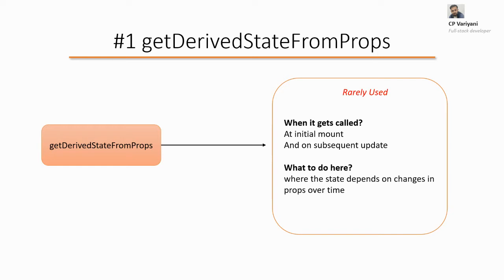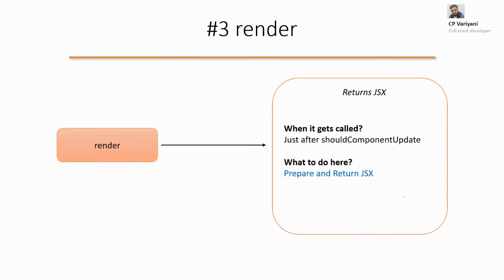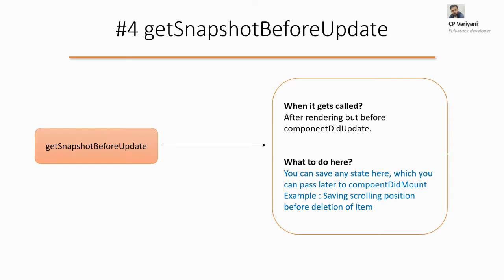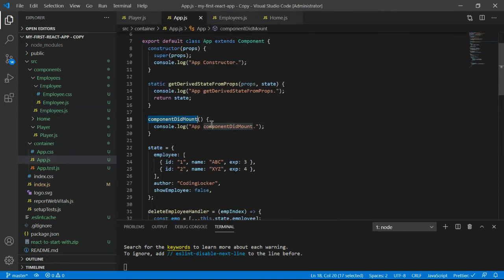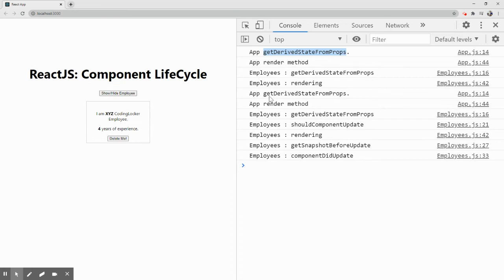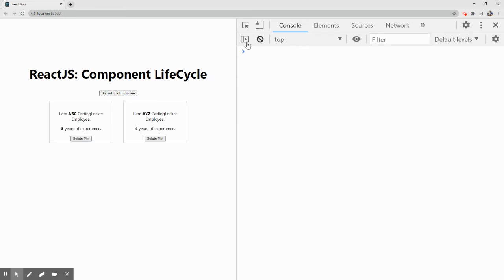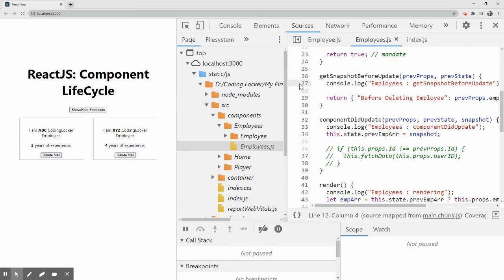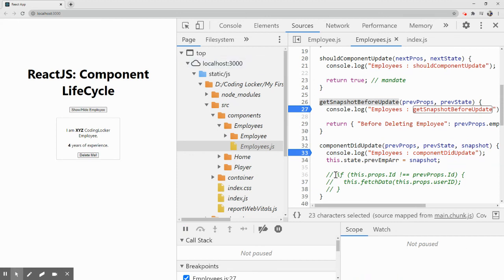ReactJS Component Life Cycle methods with practical example : Part 16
About reactjs component lifecycle

This is the next part where we have continued from previous part of Life cycle hooks at the time of creation of component.

In this example we have seen Component methods life cycles whenever component updates.

ReactJS Component LifeCycle while updating component, here we have seen

1. getDerivedStateFromProps
2. shouldComponentUpdate
3. render
4. getSnapshotBeforeUpdate
5. componentDidUpdate

Each component life cycle is explained with detail and shown with practical example.

Next Part : xxx

GitHub Link for "ReactJS tutorial for beginners with coding locker"